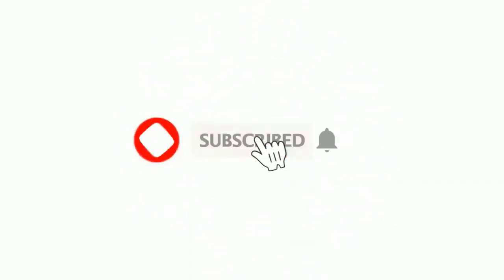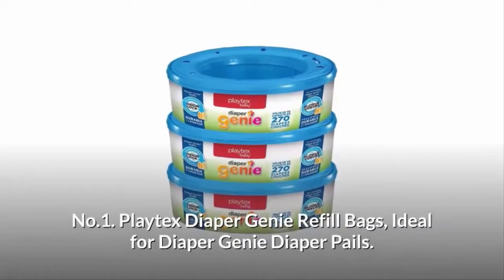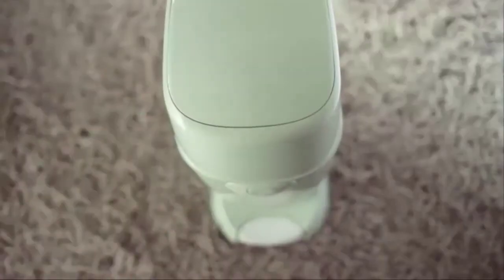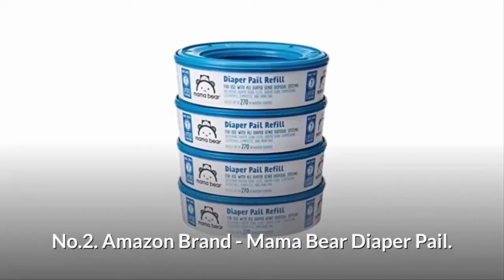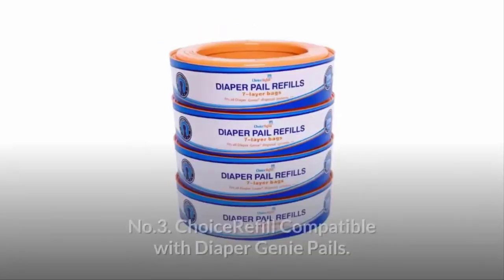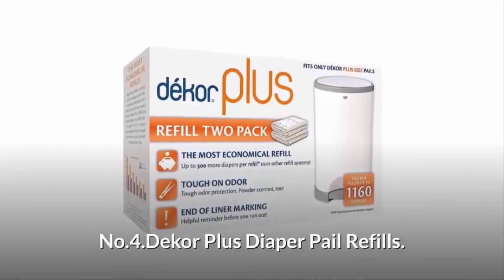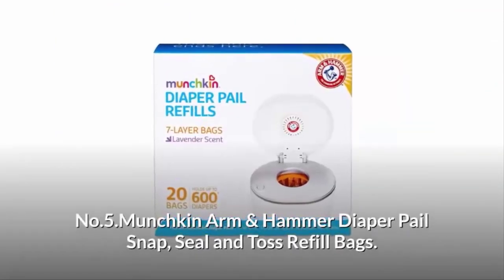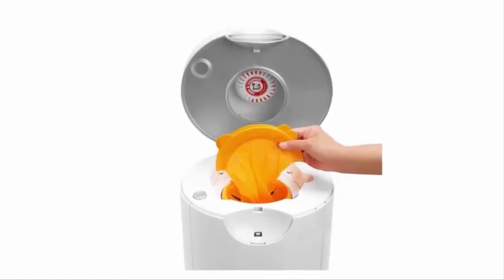Best Diaper Pail Refill Bags Reviews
►1.Playtex Diaper Genie Refill Bags:
●Amazon US
●Amazon CA
●Amazon UK

►2.Amazon Brand - Mama Bear Diaper Pail Refills:
●Amazon US

►3.ChoiceRefill  Diaper Pail Refills:
●Amazon US
●Amazon CA
●Amazon UK

►4.Dekor Plus Diaper Pail Refills:
●Amazon US
●Amazon CA
●Amazon UK

►5.Munchkin Arm & Hammer Diaper Pail Refills:
●Amazon US
●Amazon CA
●Amazon UK

Diaper pail refill bags are designed to hold wetness and odors from dirty diapers until it is time to empty the trash. There are several types of bags made for diaper pails. While many are interchangeable, when you choose a refill pack, you’ll want to make sure you select a style that fits your diaper pail.